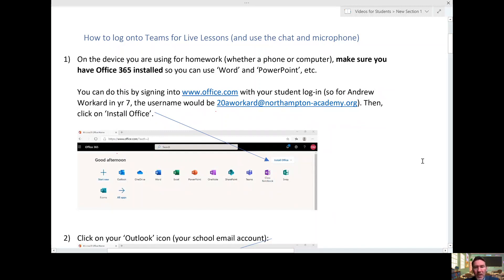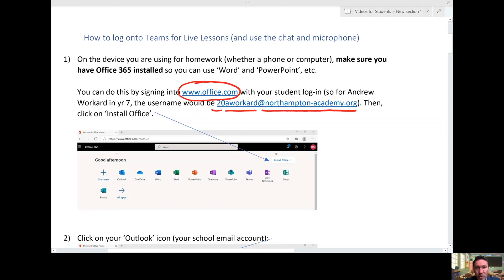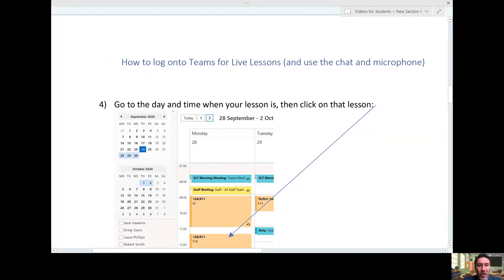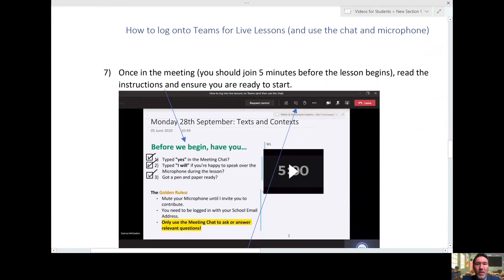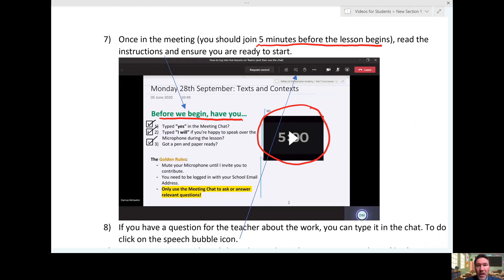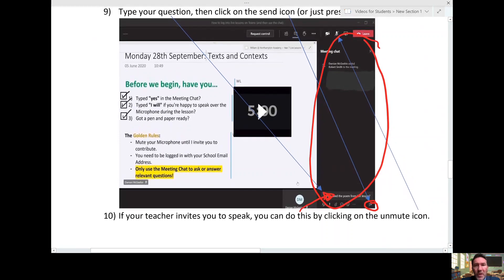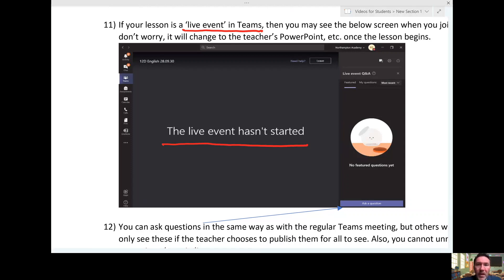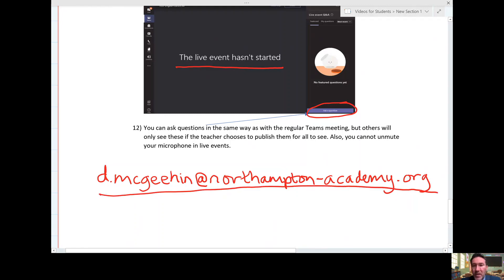How to log into Live Lessons in Teams